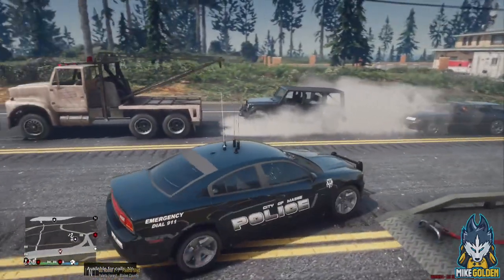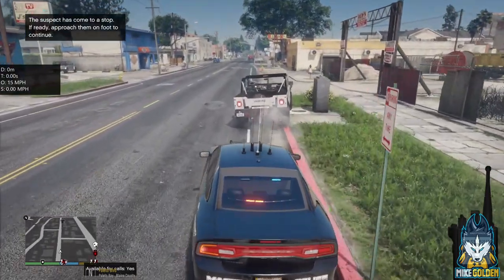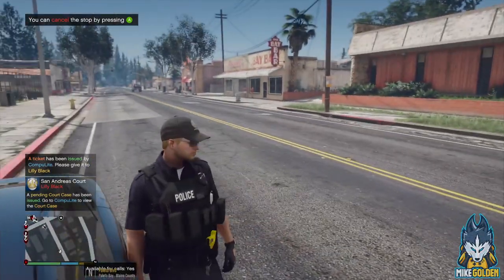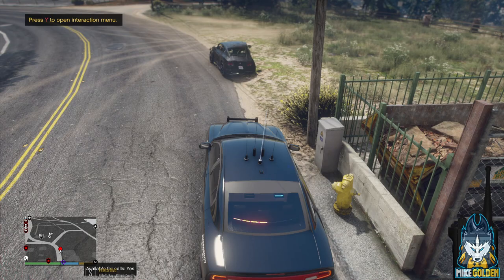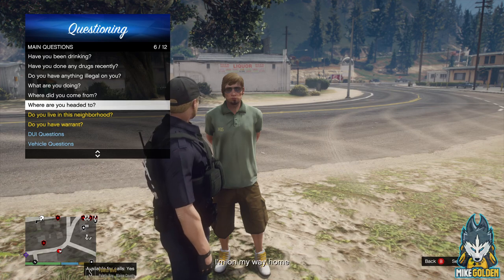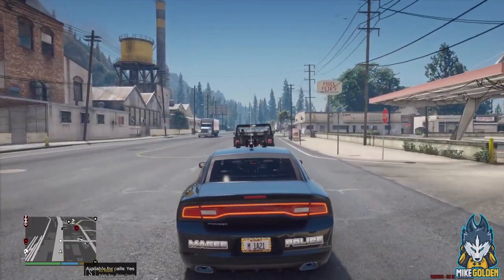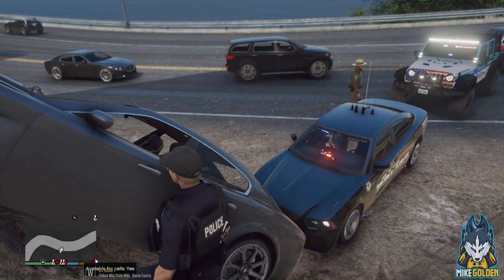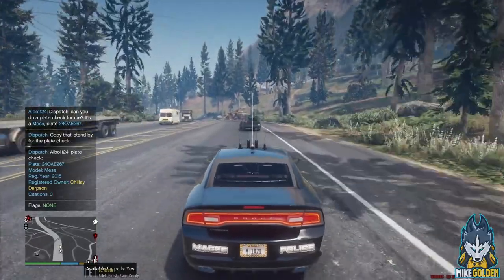Magee Mississippi Patrol In A Dodge Charger | GTA 5 LSPDFR Episode 570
In this episode of LSPDFR, we will be patrolling as the Magee, Mississippi Police Department.  We will be patrolling in  BlueGhost's ELS 2014 Dodge Charger.

0:00 Intro
0:55 Begin of Patrol
1:35 Running Radar
2:00 Ran a Red Light
6:15 MVA
12:45 Vehicle Pursuit
16:30  Traffic Stop

We begin our patrol with a little bit of radar traffic.  While running radar, we see a Hummer H1 run through a Red Light.  We pull them over and the information they give us comes back good.  We then give the driver a tick for the red light.  After returning to patrol, we get a call for an MVA.  We respond to the call and the vehicle is a Bentley.  The problem is, the car is all smashed up!  We are able to revive the driver and get him off to the hospital.  After we get back on the road, we run some more radar while driving.  A car then flies past us with the alarm going off!  We then lead pursuit and the driver crashes into a truck and then swerves into the hill on the opposite side of the road.  We get the driver in cuffs and get the vehicle towed.  On the way back we do a Traffic Stop on a Jeep for swerving all over the road.  We run some field sobriety tests, and the driver fails them all.  We then transport the driver down to the Station.

mikegolden Games on Twitch! -